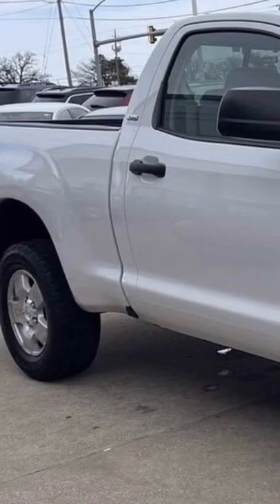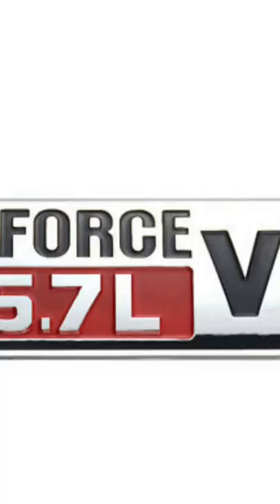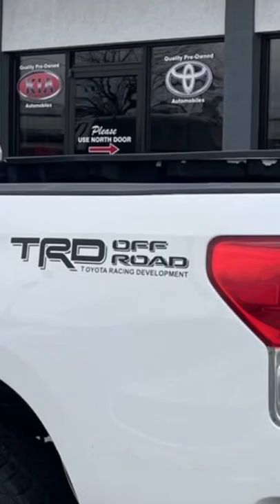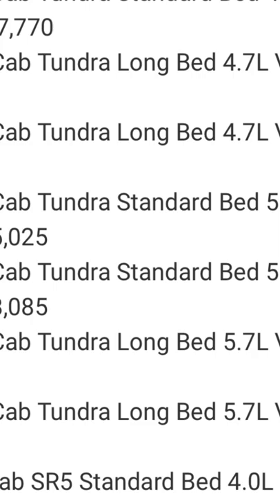😳 This Toyota Tundra Is Impossible To Find